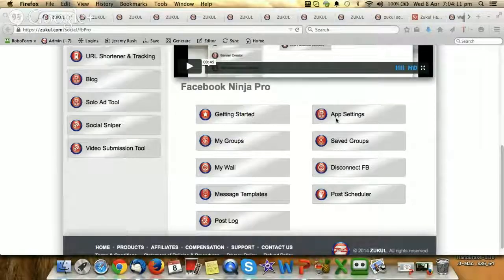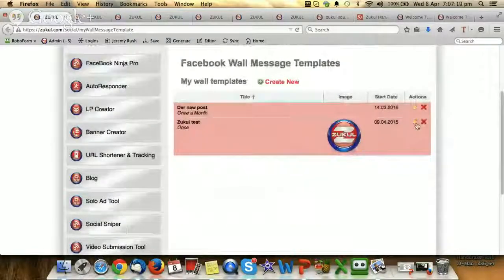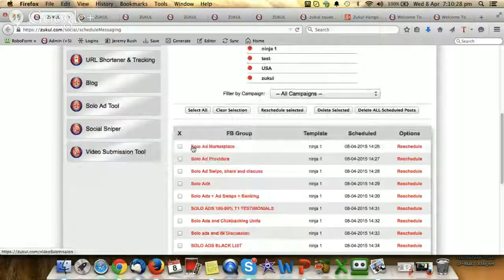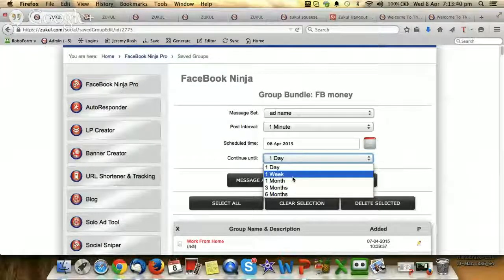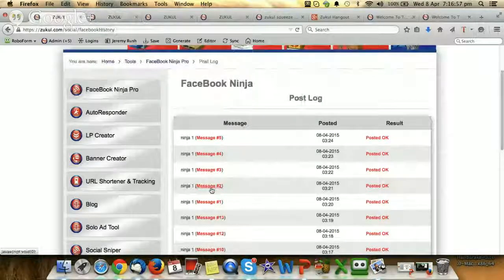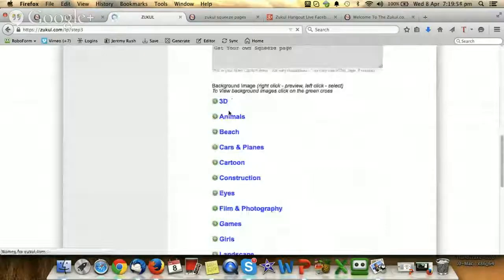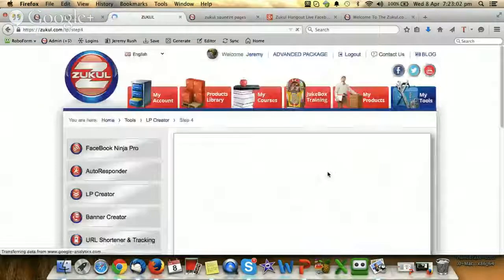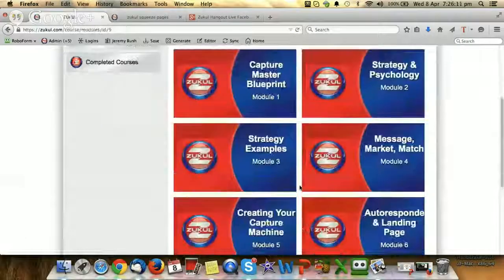Facebook Ninja Pro Trianing